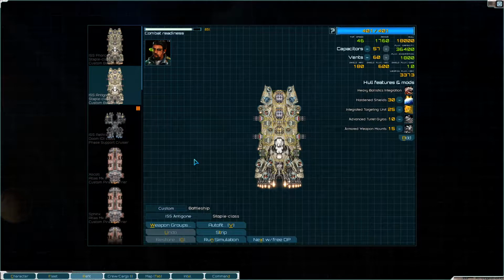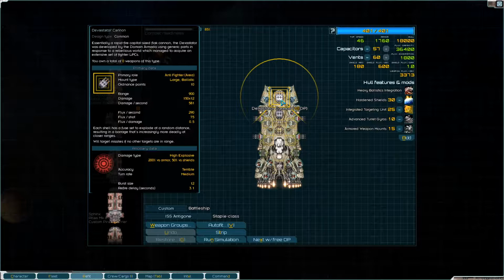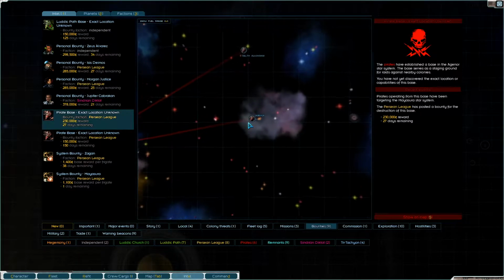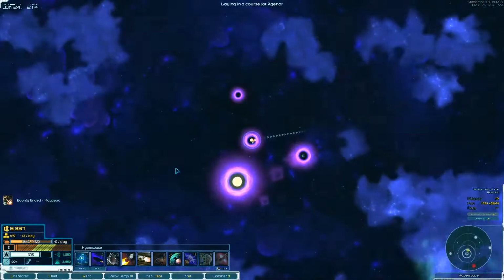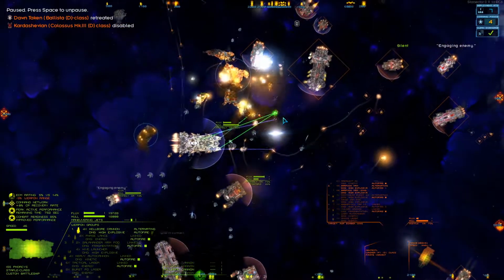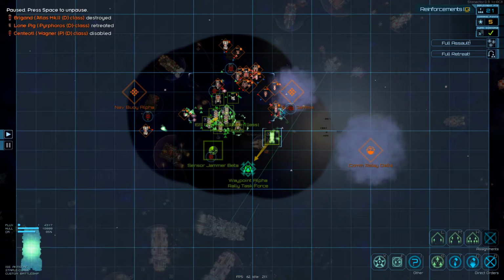Starsector Episode 17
Welcome to my Starsector playthrough
In this episode we run out of cash...